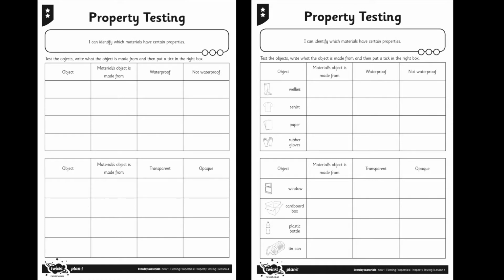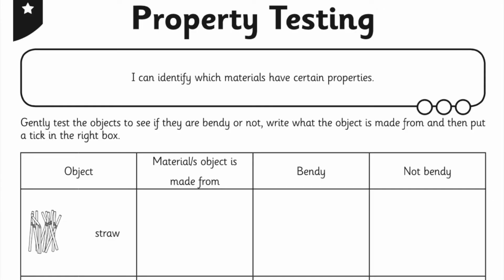Sci Season 1 Ep07 Property Testing